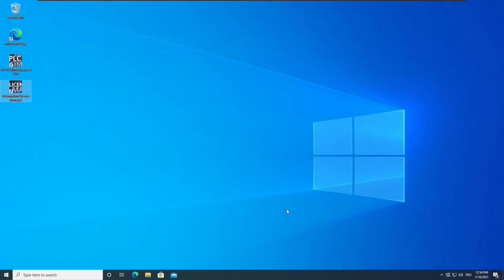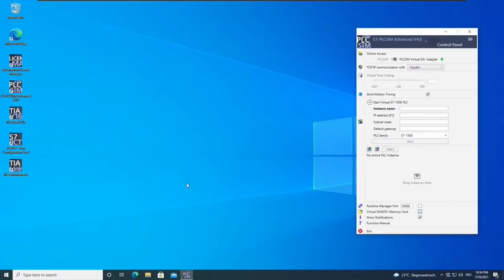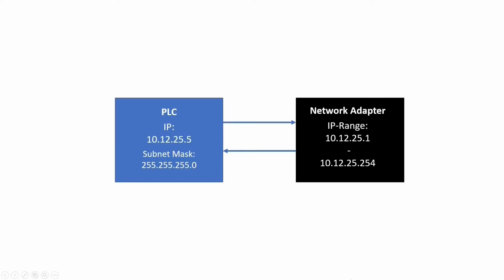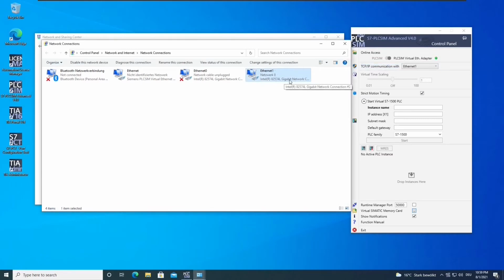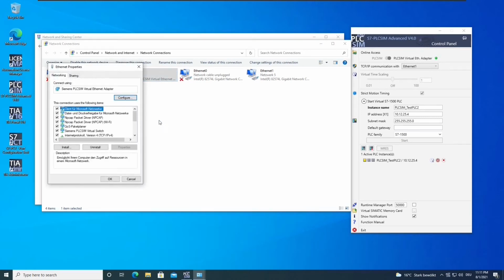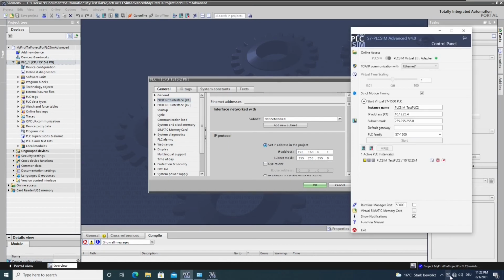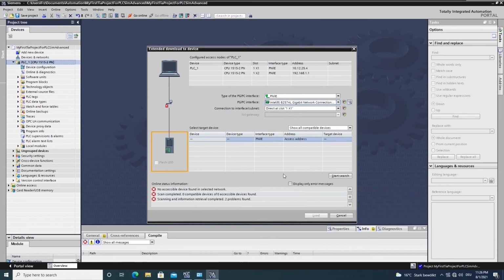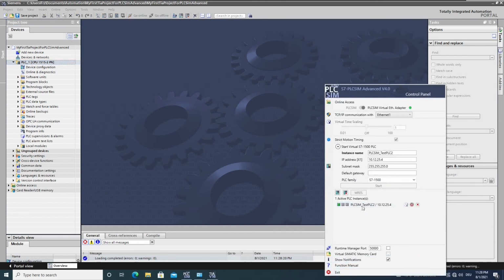PLCSIM Advanced - How to create and download a PLC Program to a Virtual PLC via the Nework (TCP/IP)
In this video you 'll learn how to use S7 Siemens PLCSIM Advanced to create a virtual PLC via your network adapter and download a PLC Programm (TIA Project) to it.  The PLC is reachable over you network via TCP/IP and behaves like a real network participant.

If you wan to learn more about features and functions of S7 PLCSIM Advanced and how you can use it to test your own PLC Programms, you should check out my Udemy-Course. You'll find it under the following link:

In this course you'll learn all basic and advanced features of S7 PLCSIM Advanced and how you can use the PLCSIM API to create your own simulation and testing tool.